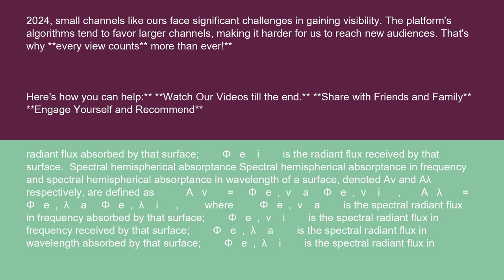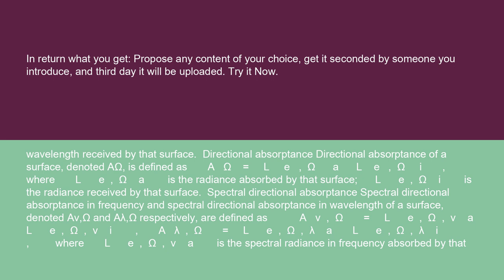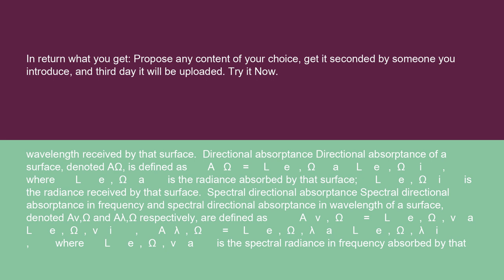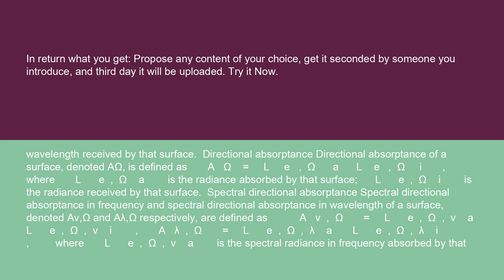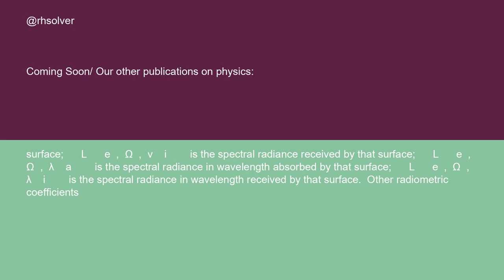Physics Absorptance 14 10 24